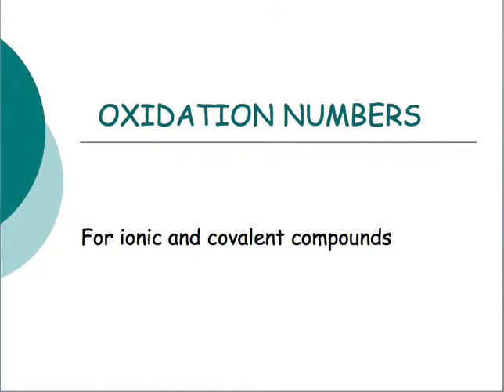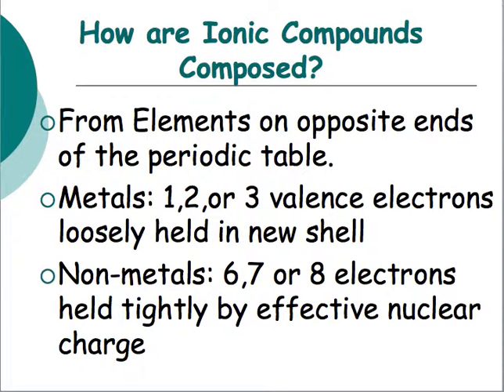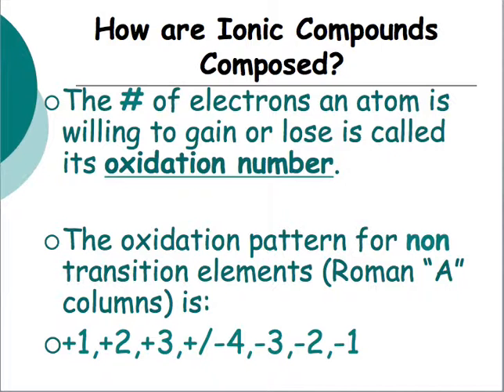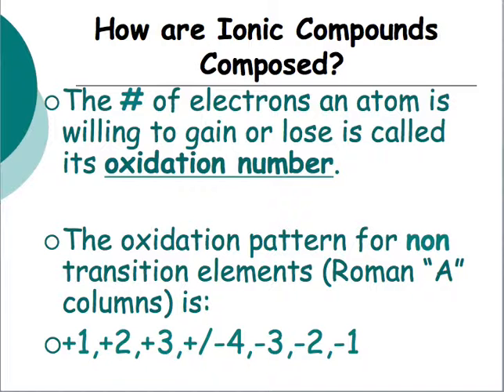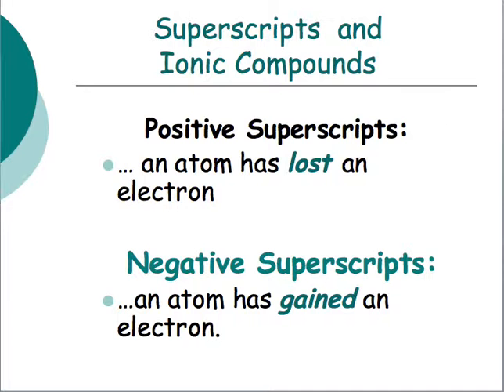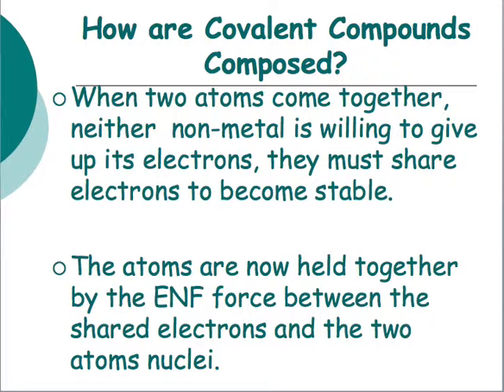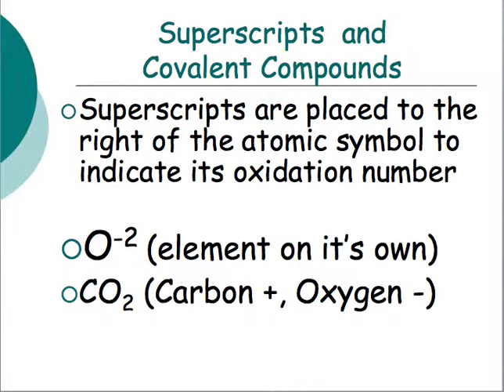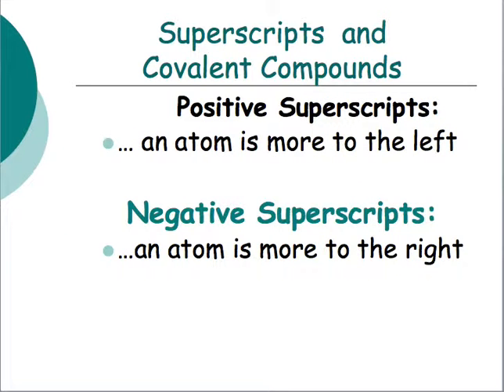1 Oxidation numbers